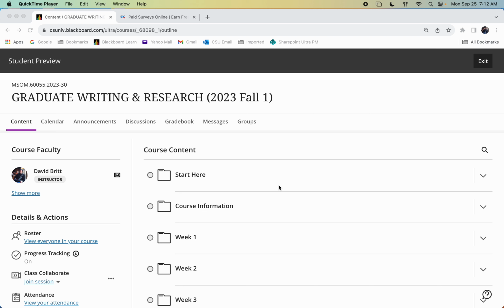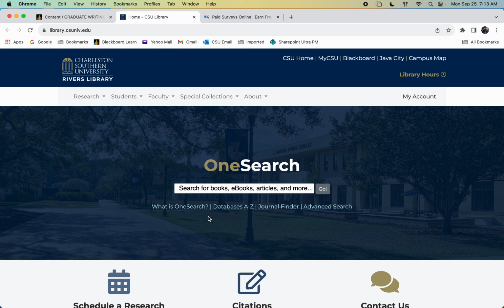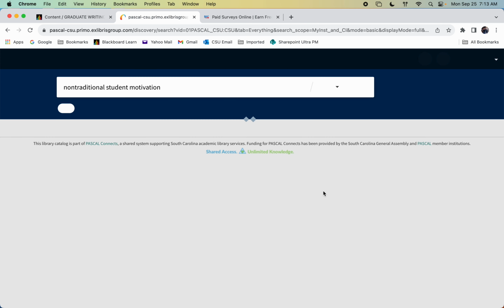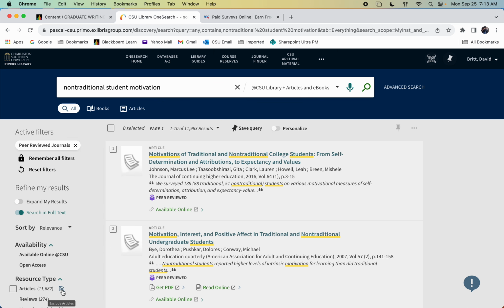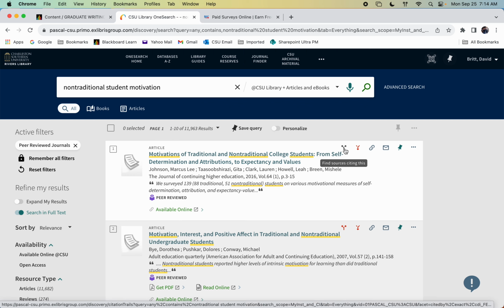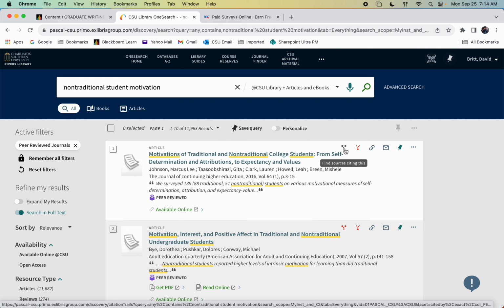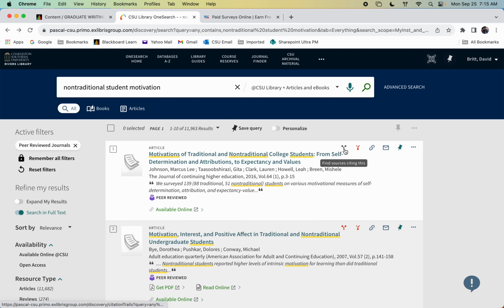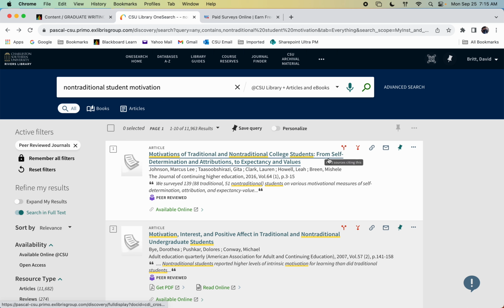MSOM 600 Finding More Sources